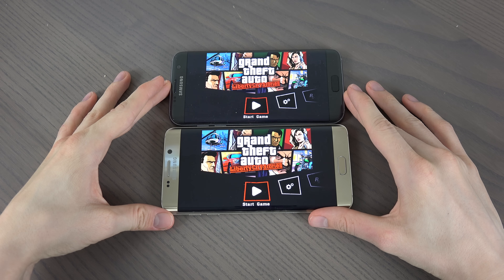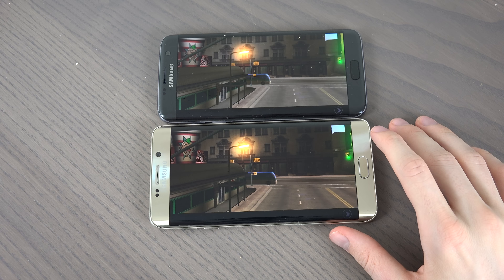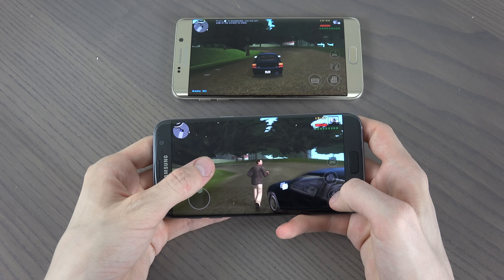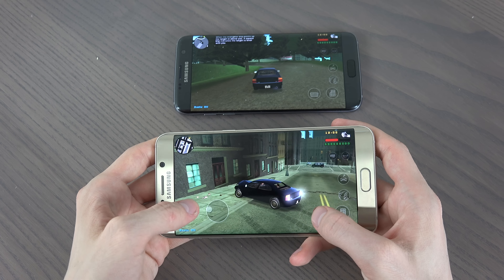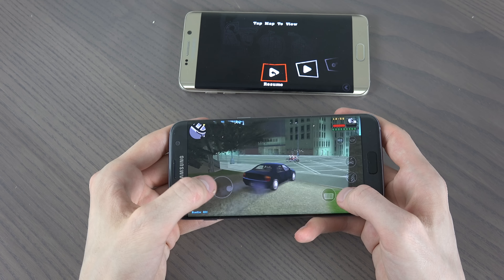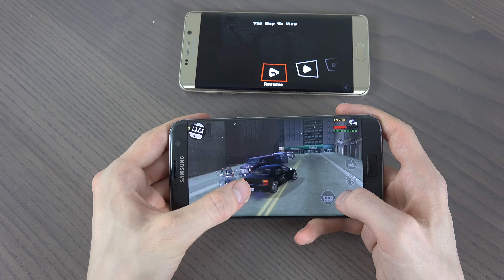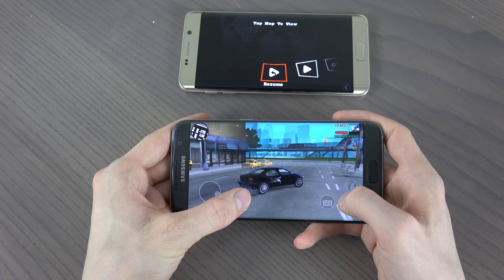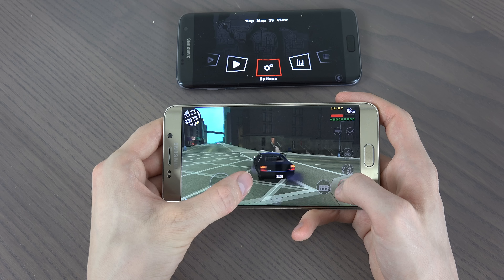Samsung Galaxy S7 Edge vs. Samsung Galaxy S6 Edge Plus - GTA Liberty City Gaming Performance!